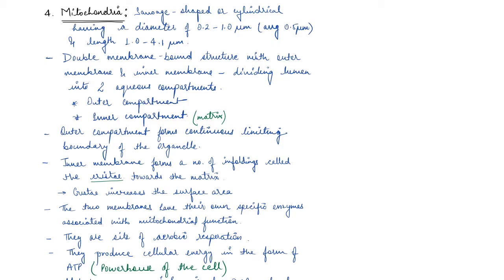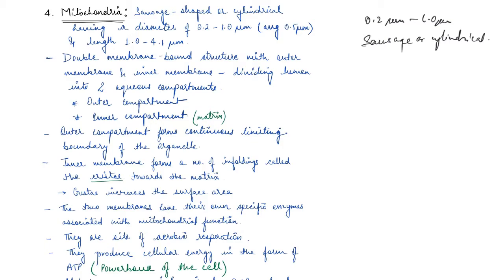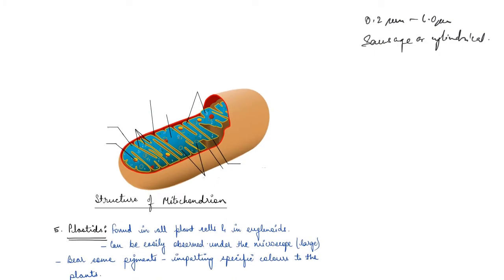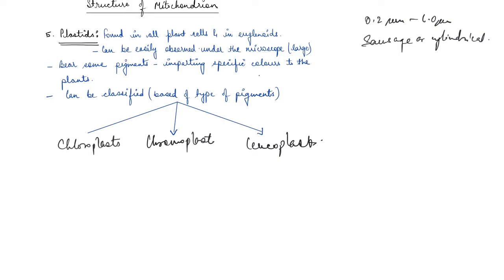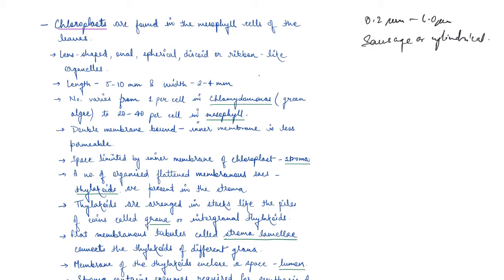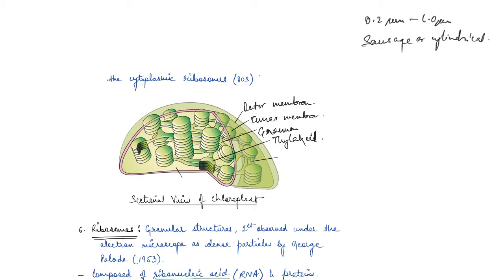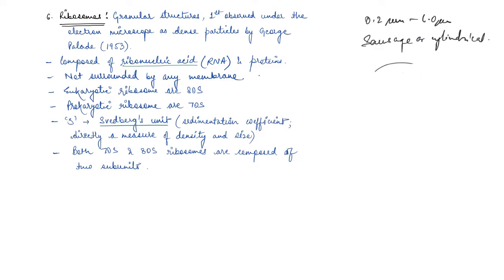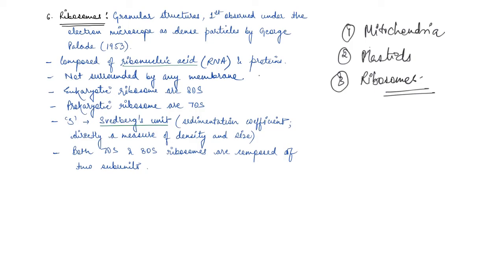Mitochondria | Plastids | Ribosomes | Cell Biology | One Stop Biology | NCERT | Class 11 | Chapter 8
In this video, we are going to discuss Chapter 8 of NCERT Class 11th - The Cell, where we will cover:
- Mitochondria,
- Plastids, &
   - Chloroplasts,
   - Chromoplasts,
   - Leucoplasts
        - Amyloplasts,
        - Elaioplasts,
        - Aleuroplasts
- Ribosomes,

Happy Learning!